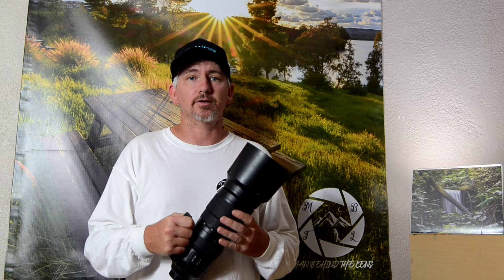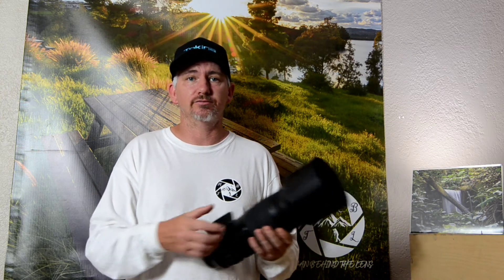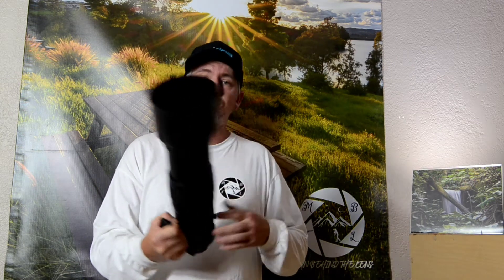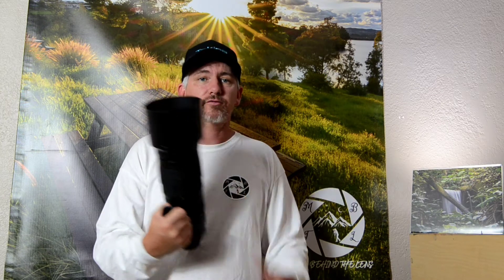Wildlife Photography Tips!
In this video I will be talking a little about Wildlife Photography. I will be going over what I use and a couple beginner tips to help your Wildlife Photography.

My Wildlife Photography Gear:

Nikon D800

Nikon 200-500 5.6 Telephoto Lens

Phopiks Tripod/Monopod (Carbon Fiber)